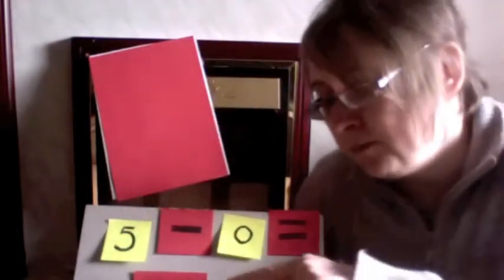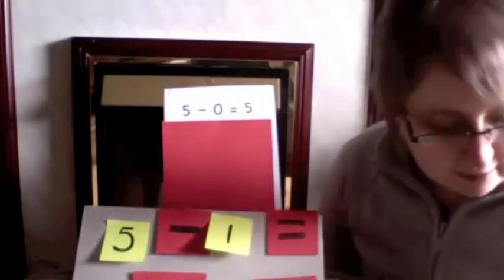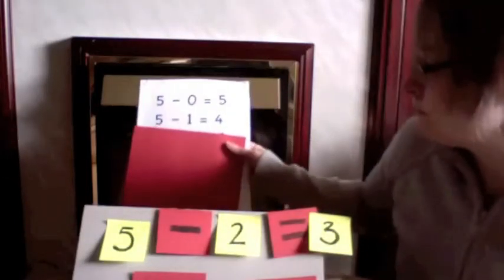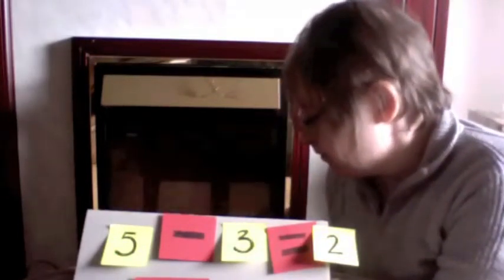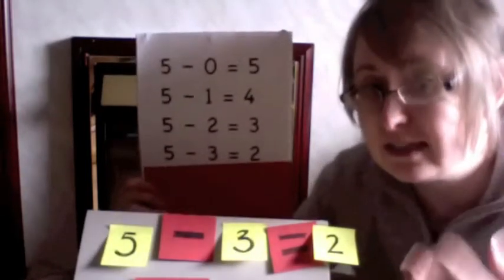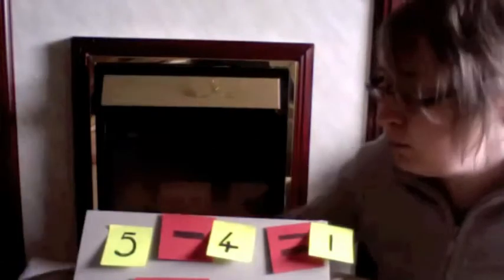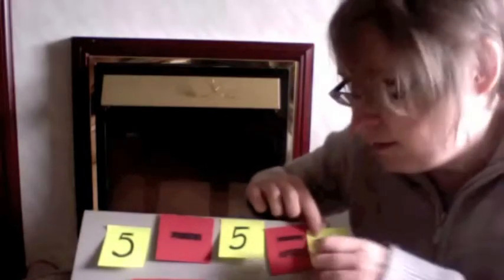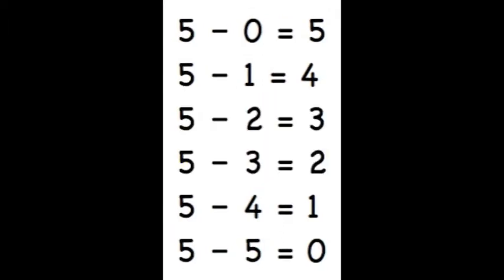subtract from 5